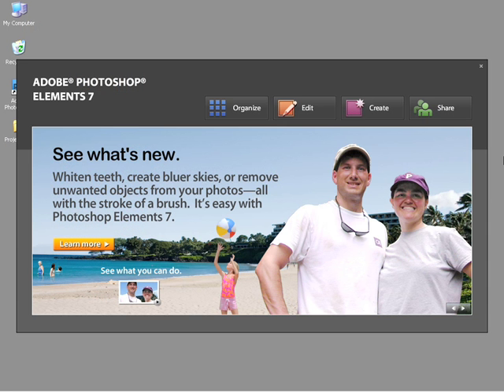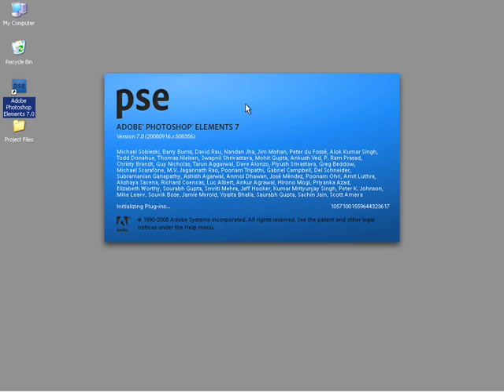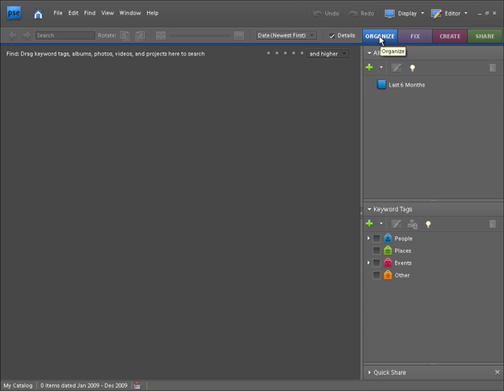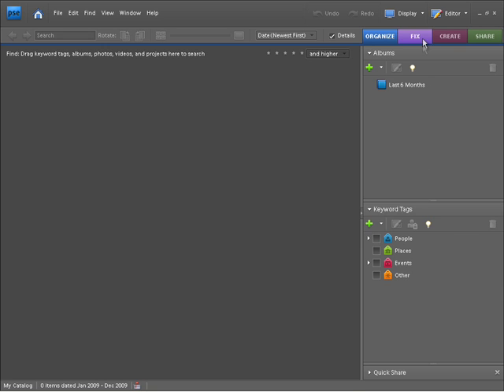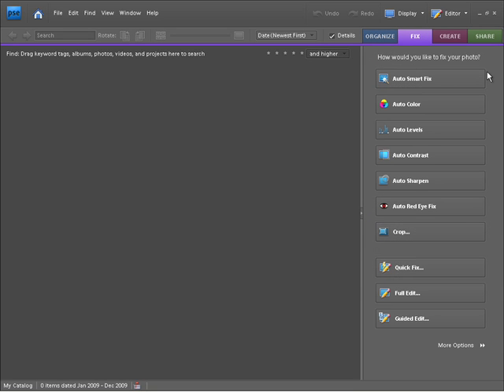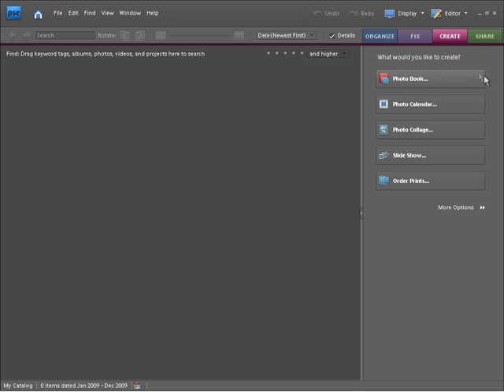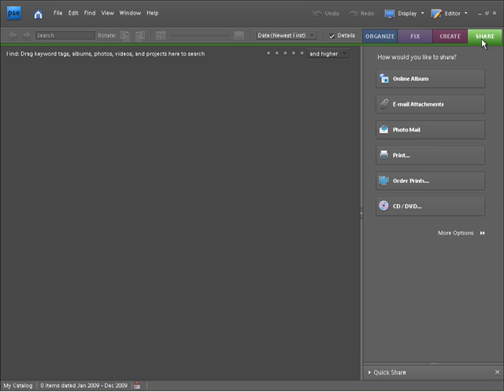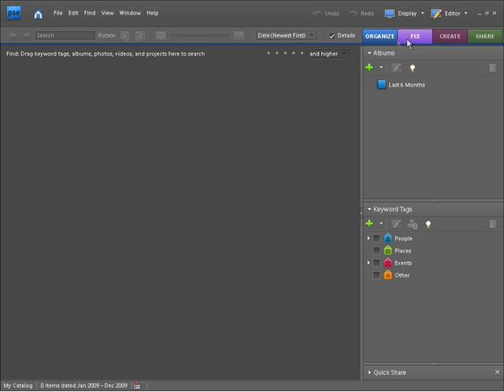Photoshop Elements 7 Tutorial Video - Organise fix create and share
to view this and all the other Photoshop Element 7 videos in high quality. This Adobe Photoshop Elements tutorial shows how to Organise fix create and share YouTube